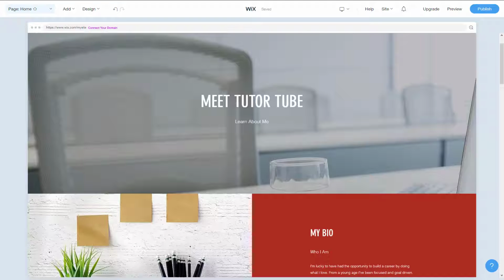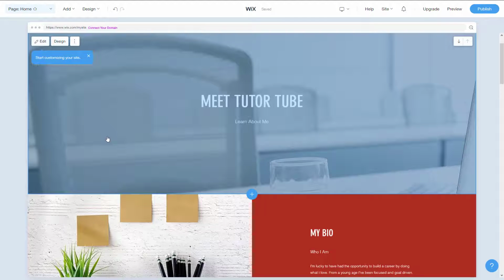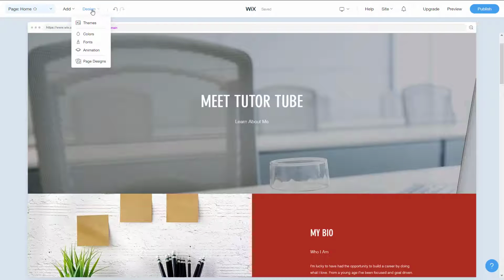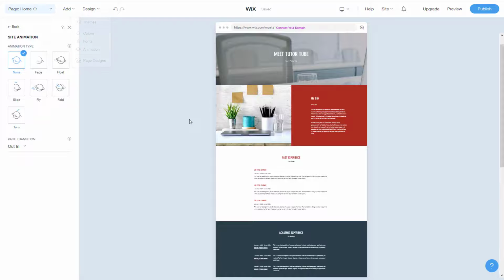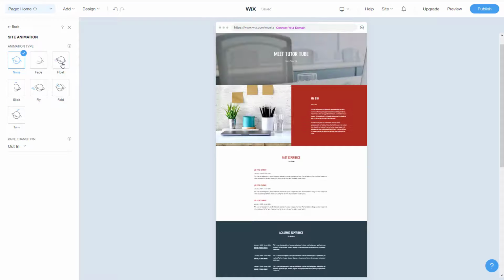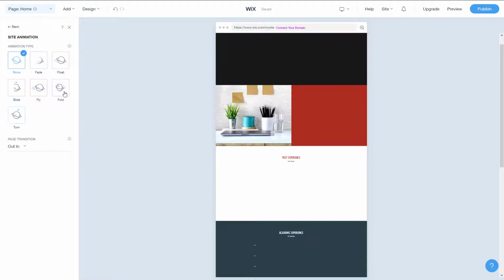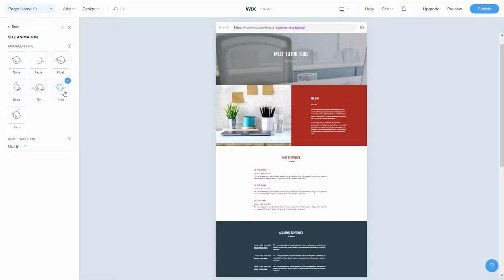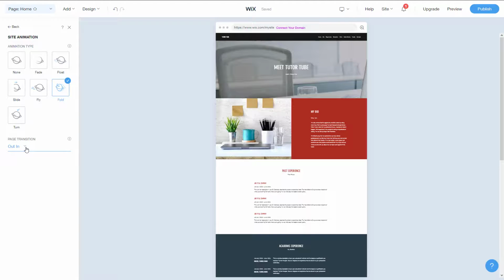Wix ADI Tutorial - Lesson 5 - Choosing Animations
In this tutorial, we will be discussing about Choosing Animations in Wix ADI.